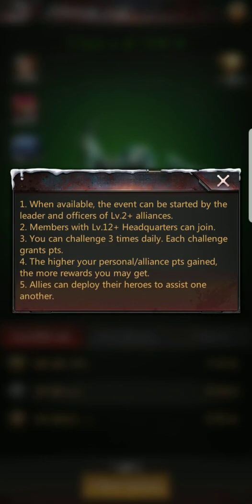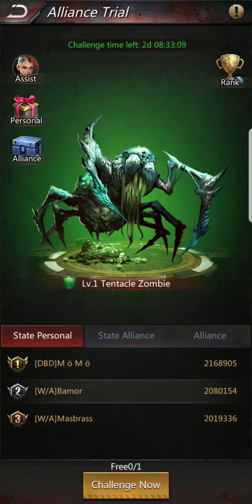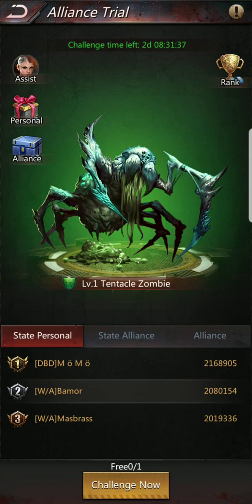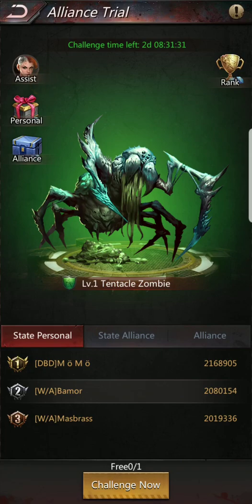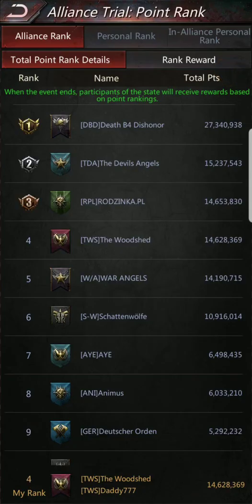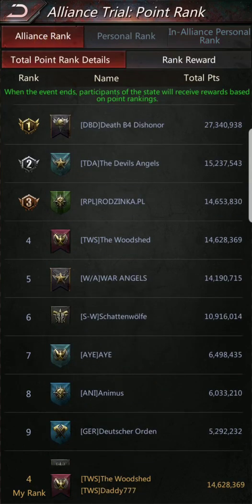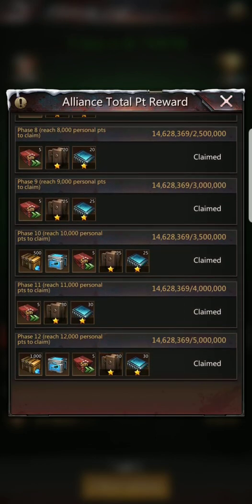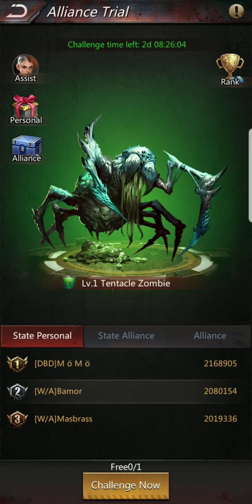Puzzles and Survival: Update! Alliance Trial!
With the newest update that came out from 37games on Puzzles & Survival, 2 new features were added and I will be covering them both!  This video covers the first update which is the new event Alliance Trial.  Similar to Special Operations but the rewards tie into the other update on NanoWeapons.  I will have a video on that later so look for that one as well!  I hope this helps.  I do the research and testing to make your life easier!  As always, thanx for watching!